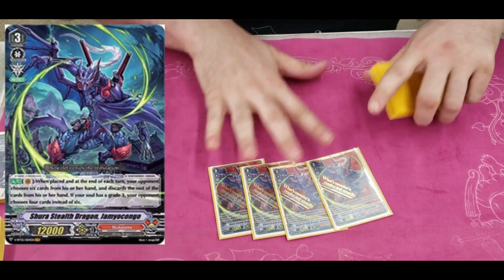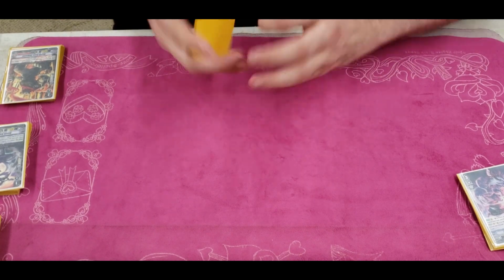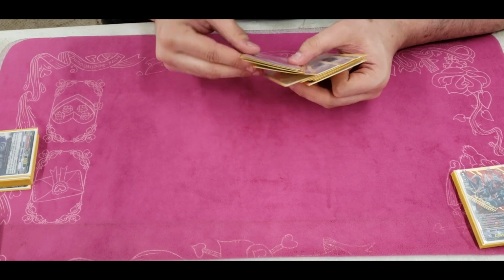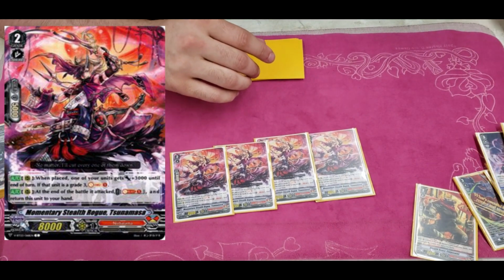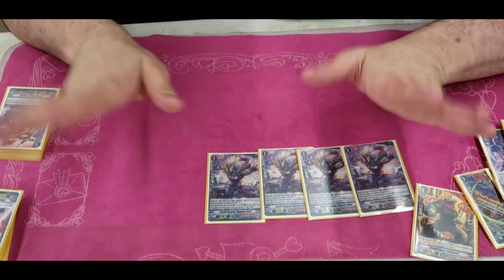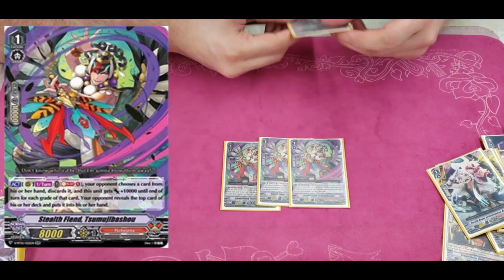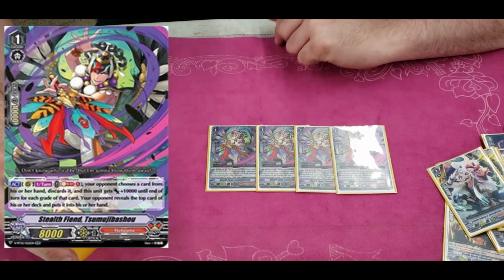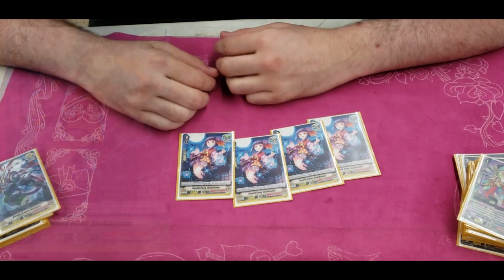Stealth Dragons!! Cardfight Vanguard Standard Deck Profile: Nubatama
Hey there! Today we have a Cardfight Vanguard Standard deck profile of Nubatama! We have our good friend Evan from team Toywiz breaking down his build and explaining his reasons why. Nubatama is still a strong clan and this deck profile will show you why. Enjoy guys!

Thumbnail and video edited by:
John S.
Alphonsus D.
Henry R.